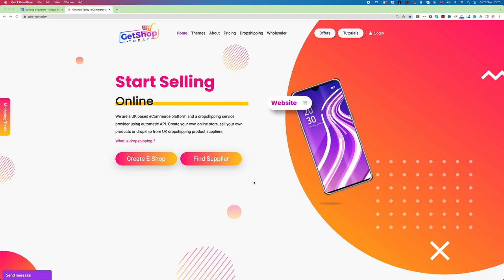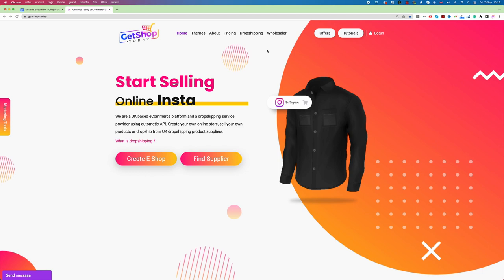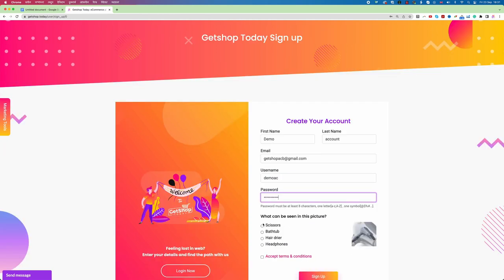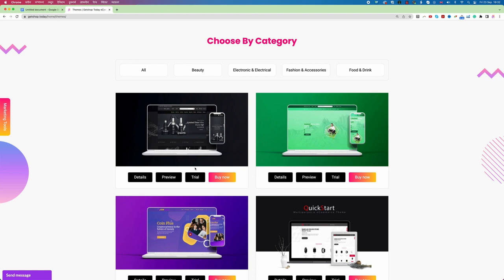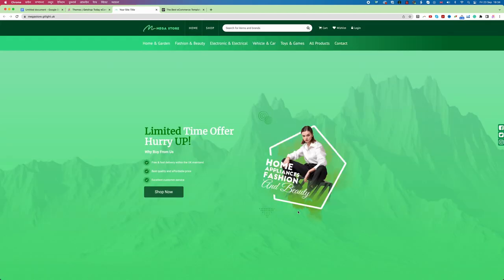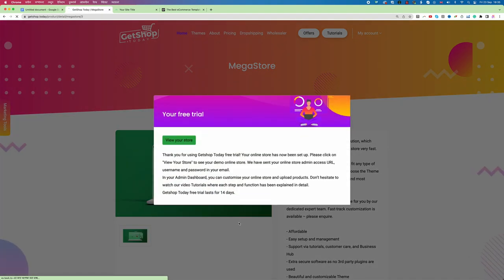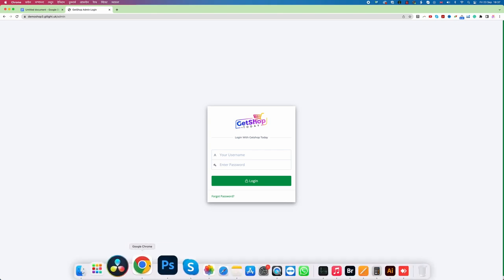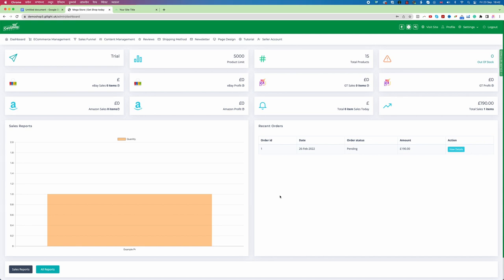# Start uk dropshipping business 100% free | Step by step Video - part 1